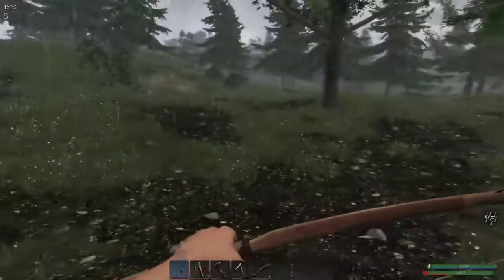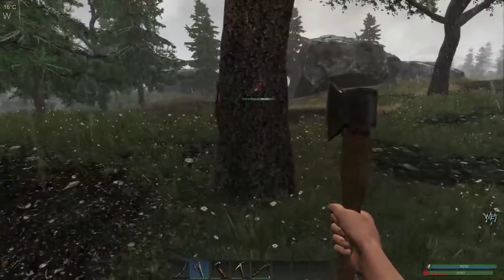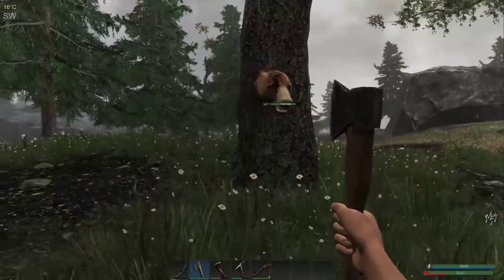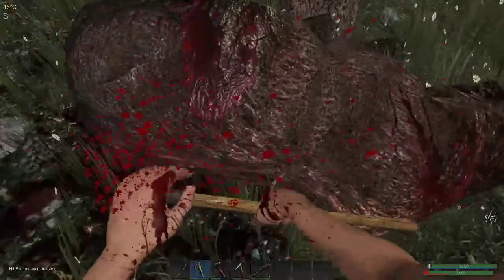Subsistence: Killing bears with a hatchet!!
Today I will be showing you a little bug in the game and wanna let you guys experience before it gets taken down just for the simple fact bullets are way too expensive and animal is very useful so stock up before its all gone!!